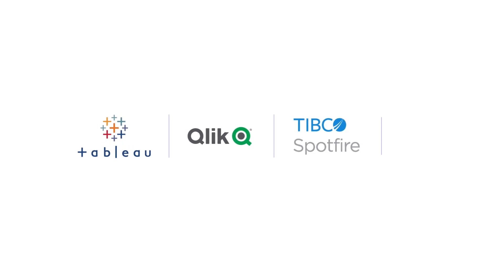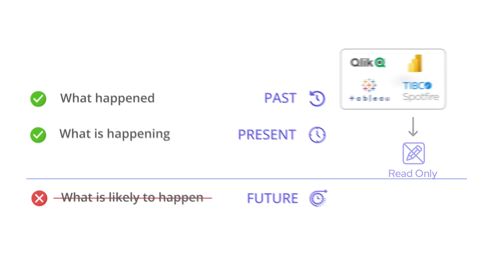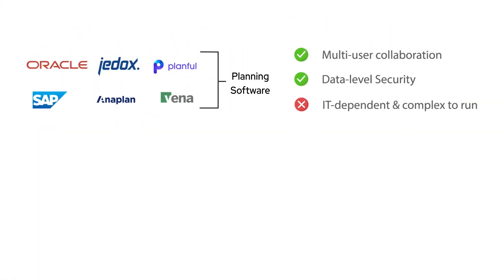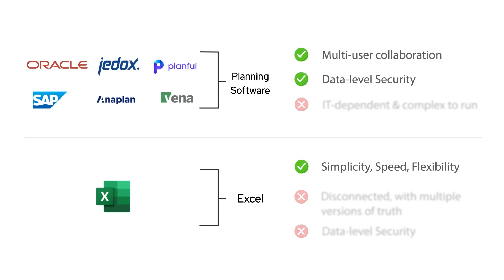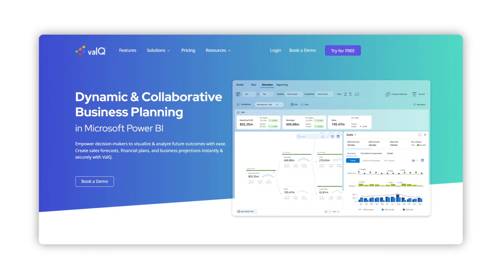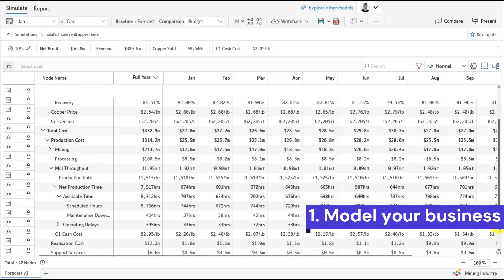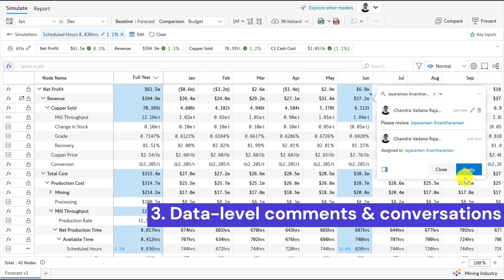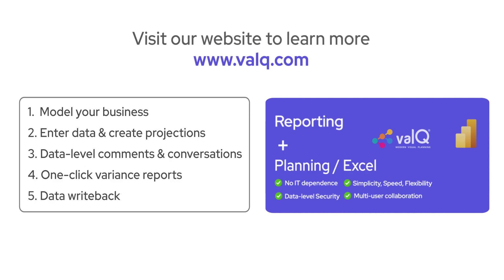ValQ for Dynamic & Collaborative Business Planning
ValQ stands out as the dynamic and collaborative planning solution right within Microsoft Power BI. With ValQ, you have the power to seamlessly model your business, create projections, foster data-driven discussions and generate one-click variance reports and write back data to multiple destinations effortlessly!

With ValQ, you can:

👉 Model your business scenarios effectively.
👉Enter data and craft projections effortlessly.
👉Encourage data-level conversations with ease.
👉Access one-click variance reports for swift analysis.
👉Write back data to databases, shared drives, and URL destinations seamlessly.

Discover a new era of business planning.

Video Transcript 👇

Modern enterprise reporting and visualization software help you understand what happened in the past, and what is happening right now. But they rarely help you understand what is likely to happen in the future. One reason for this is that data warehousing & reporting tools follow a read-only architecture, which means users cannot input data or create future projections. This is why businesses export data from reporting tools to a planning software or Excel for creating business projections. Unfortunately, this approach falls short in several aspects.

The typical planning software, while robust, is complex and requires administration by IT departments. This is why most users prefer to work with Excel, which delivers simplicity, speed and flexibility. However, it creates disconnected snapshots of your data and is prone to security issues.

But what if you can have the best of both worlds – Planning Software & Excel, right inside the reporting platform. Something that eliminates IT dependence, and is also simple, fast & secure!

This is exactly what ValQ does for you, running inside the Power BI framework. ValQ enables dynamic and collaborative business planning, right inside Power BI. With ValQ, you can model any business scenario in minutes, rather than in hours or days. You can explore these models in a graphical or spreadsheet interface.

These models can be your sales forecasts, financial projections, strategic plans or variance projections. Your users can collaborate to input data and create business projections instantly so that you can react to market conditions faster. Your decision-makers can review the projections and engage in cell-level conversations. This boosts productivity and minimizes time spent on review meetings. Your users can run variance reports and compare multiple plan versions at any point in time. Finally, you can save your business projections anytime to an on-premise or cloud platform of your choice.